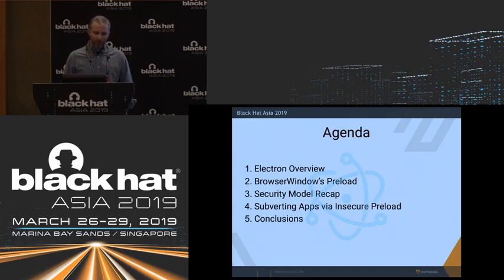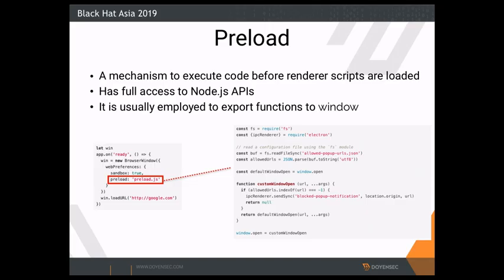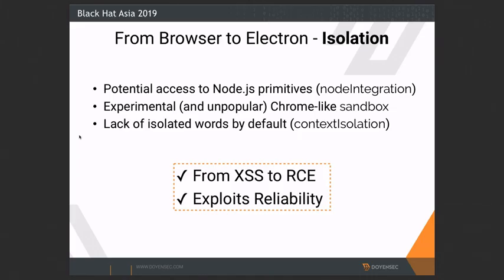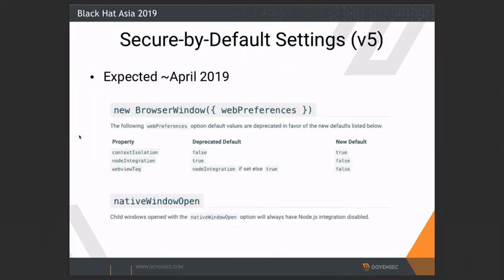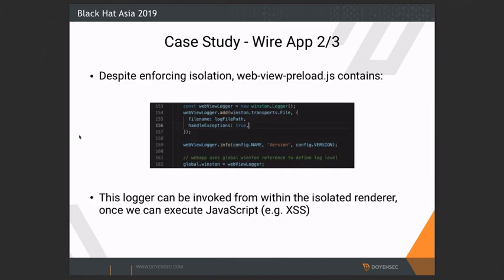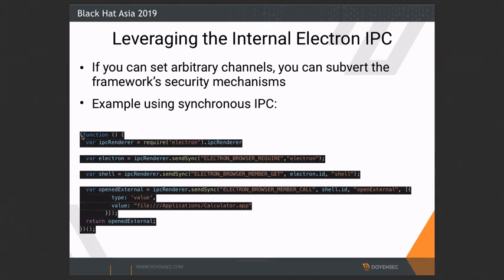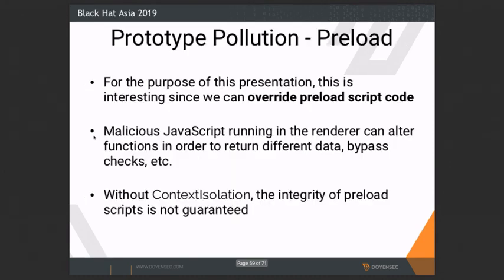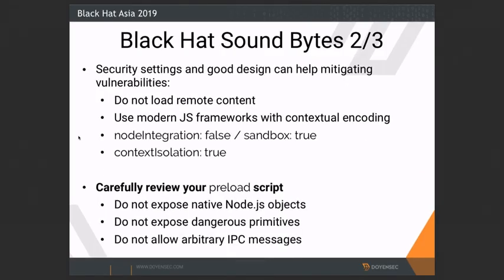📢Preloading Insecurity in Electron Apps | Understanding Preload Script Risks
⚠️ Are your Electron apps vulnerable without you even knowing it?

In this video, we uncover the hidden security risks of preload scripts in Electron applications — a common source of vulnerabilities that many developers overlook.

🔍 What You’ll Learn:

What is a preload script in Electron?

How preload scripts can introduce security flaws

Real-world examples of preload vulnerabilities

Best practices to secure your preload scripts

Tools and techniques to audit Electron app security

🔐 Electron apps power many popular desktop applications, so understanding preload script risks is critical for building safe and trusted software.

👩‍💻 Whether you’re an app developer, security tester, or curious learner, this video breaks down the complex topic into practical insights you can apply today.